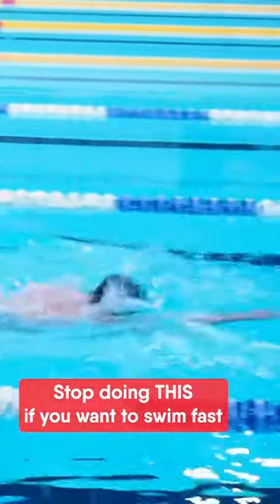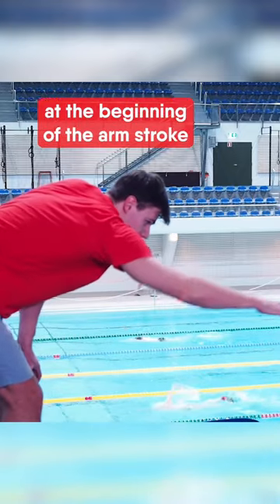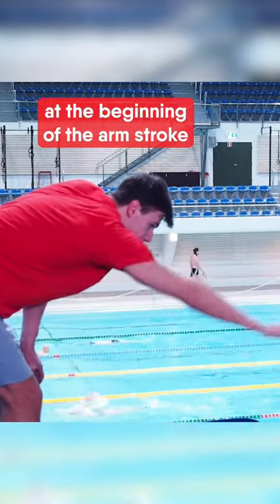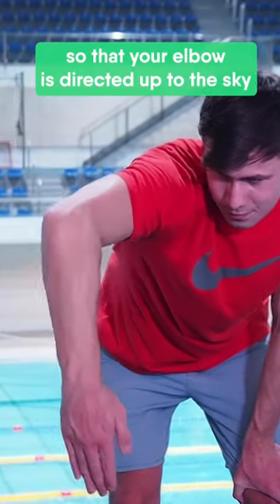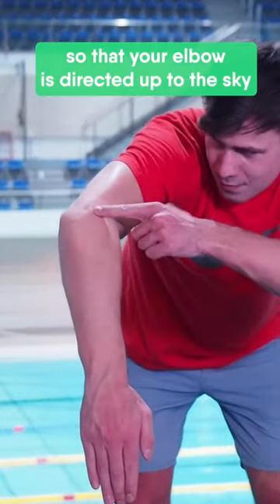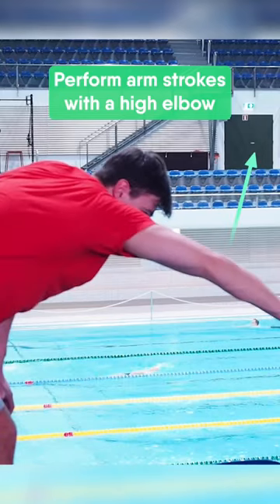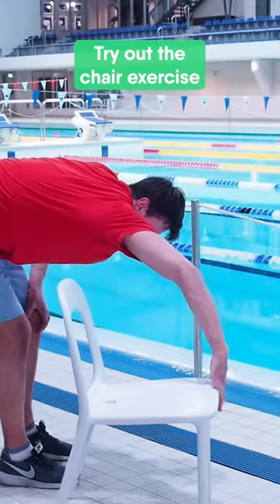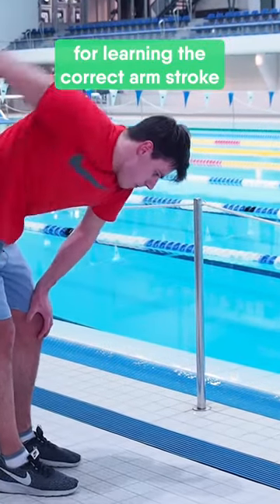Fast swimmers don’t do THIS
Arm stroke is the most important in freestyle swimming. Make sure to perform arm strokes with a high elbow and try to avoid the most common freestyle mistake!